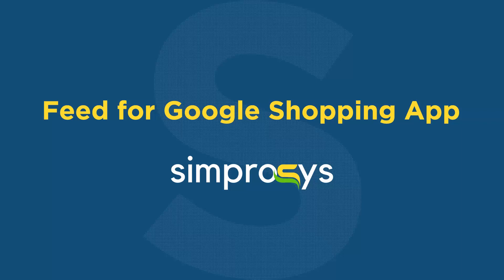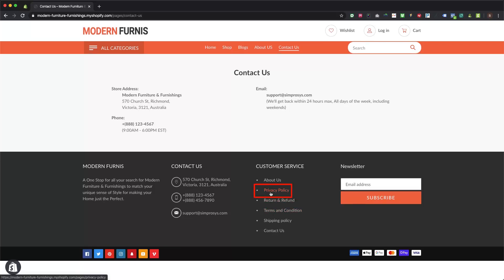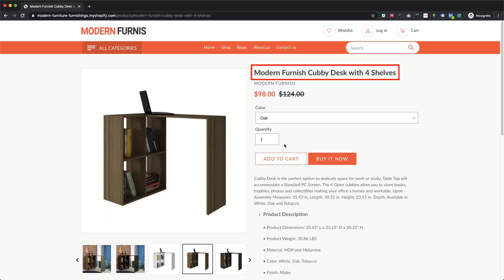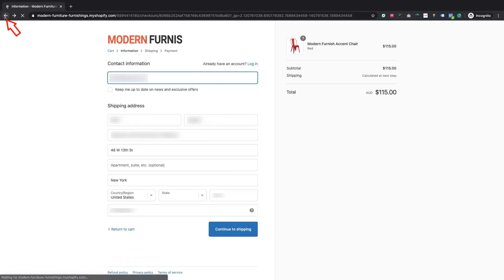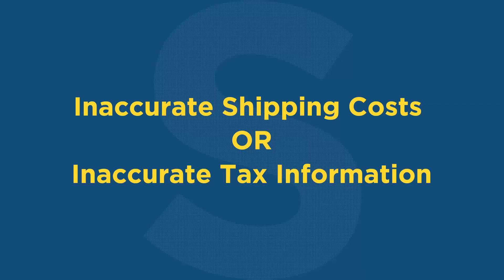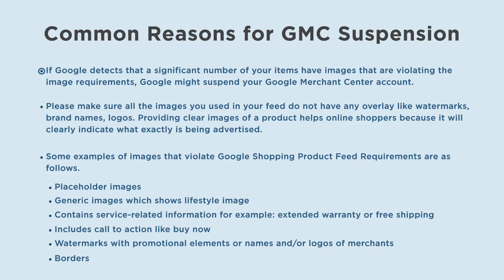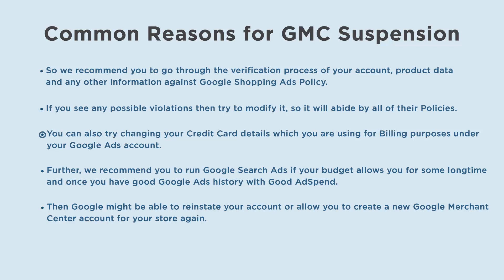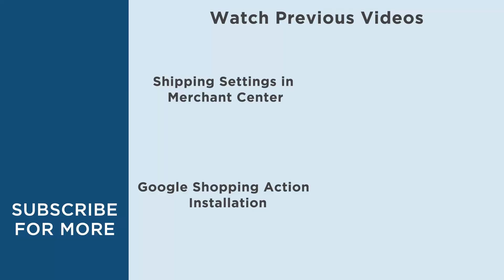Common Reasons for Google Merchant Center Suspension and their Fixes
Refer to this help video to understand all the possible reasons for Google Merchant Center Suspension and the possible solutions to it.

What You Will Get in This Video:

00:00 Introduction
00:24 Disclaimer Information
01:12 Step-by-Step Explanation of Reasons with Fixes
15:59 Explanation of Common Reasons for Account Suspension
16:42 Re-evaluation Request Information

Link to contact Google for the re-evaluation of Google Merchant Center Account